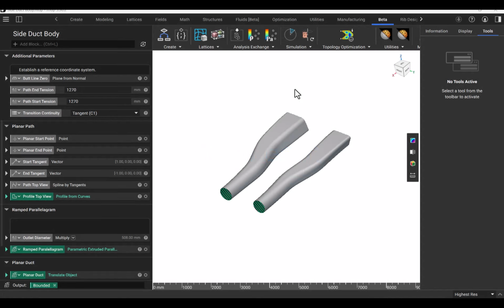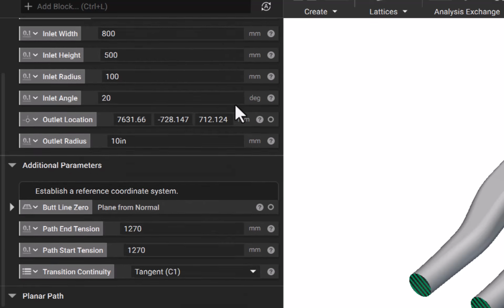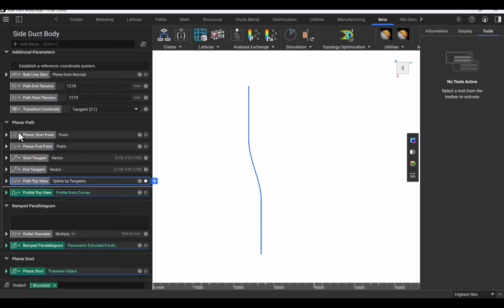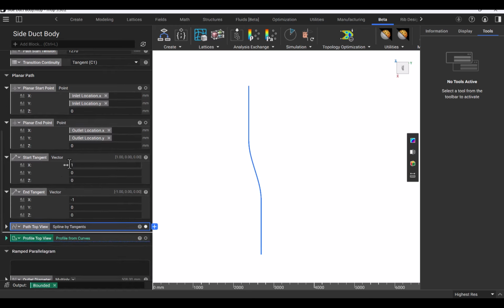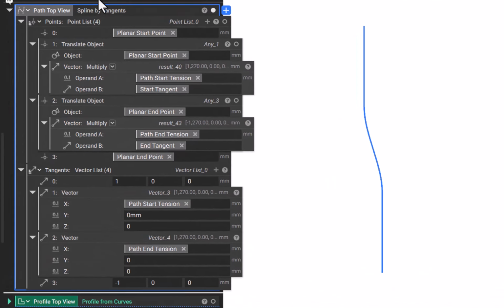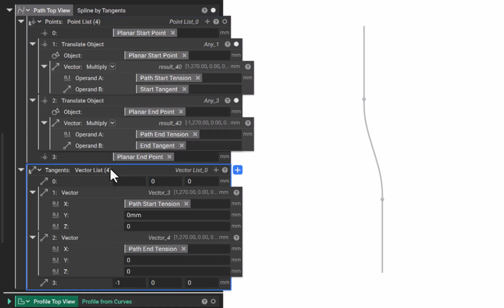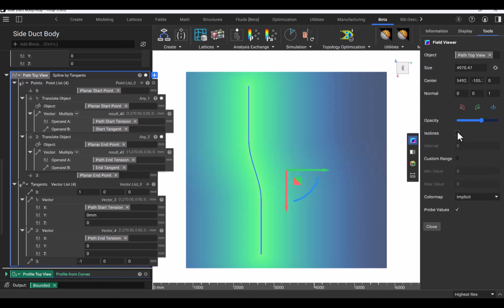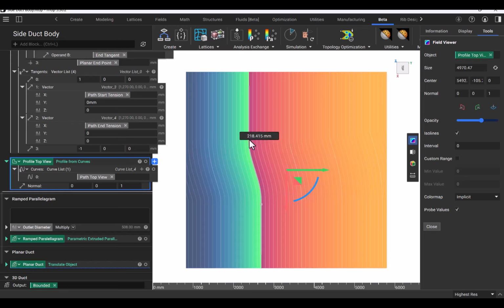Parametric Aircraft Design: Ducting 1: Planar Profile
This video demonstrates how to set a planar path to define the duct centerline and flow direction. This video covers:

0:00 Intro
0:34 Establishing a Planar Path (XY Plane)
2:00 Viewing Spline Fields

This video can be found on the nTop Learn site under the "Parametric Aircraft Design" course: